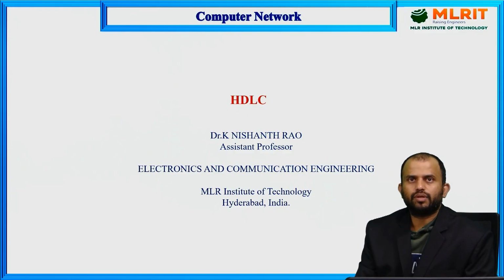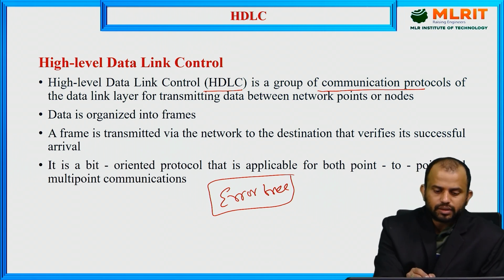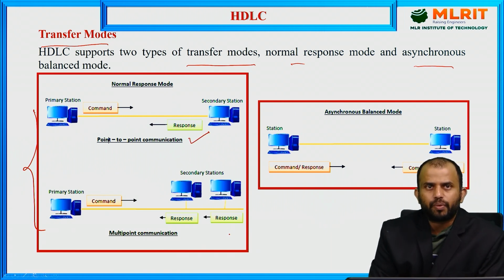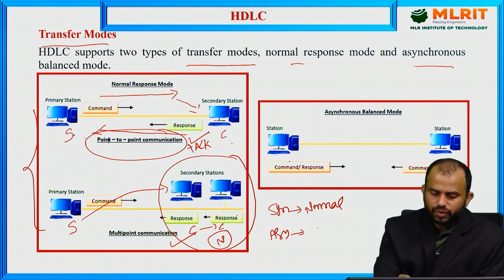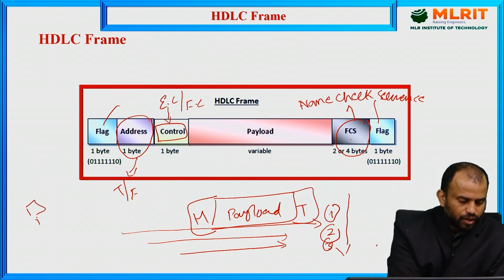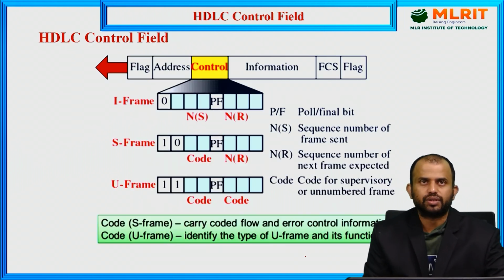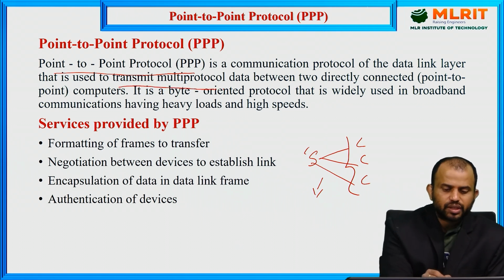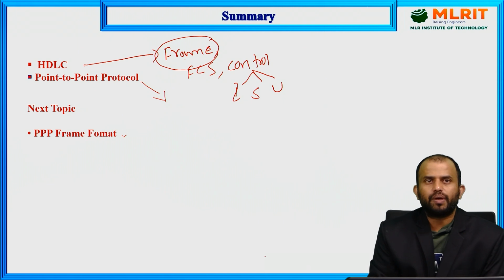LEC18|Computer Networks | HDLC By Dr. K. Nishanth Rao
Associate Professor,
Hyderabad.